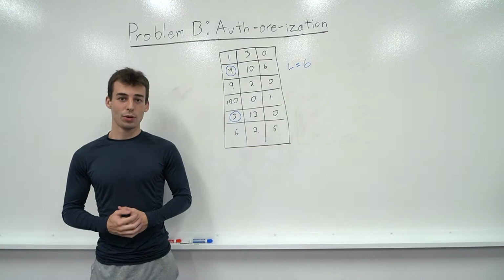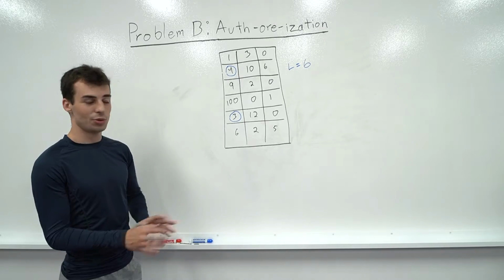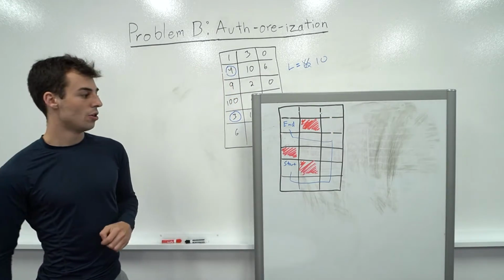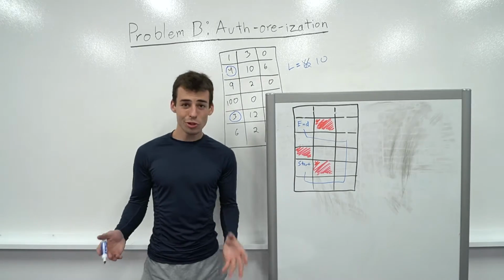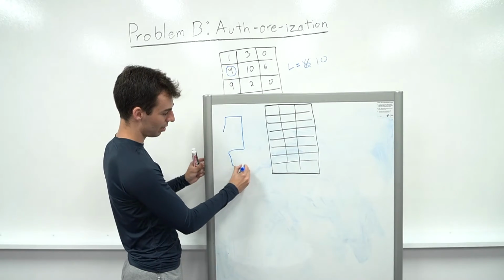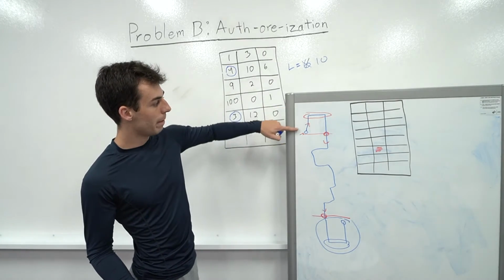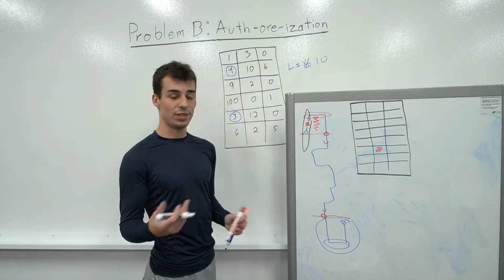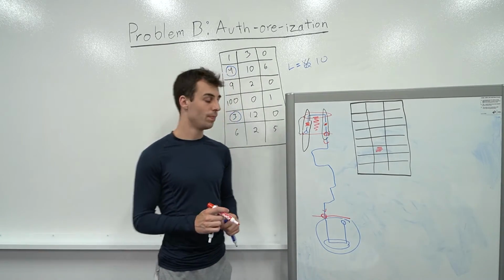Auth-ore-ization: Facebook Hacker Cup 2021 Round 3 Solutions